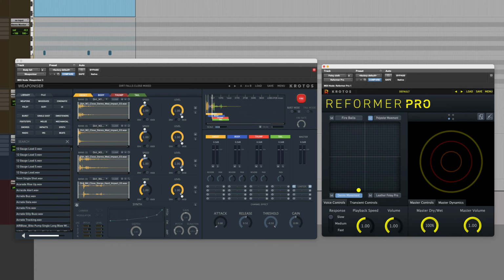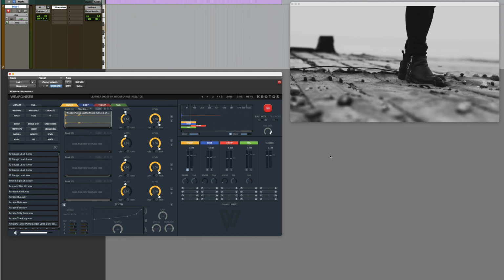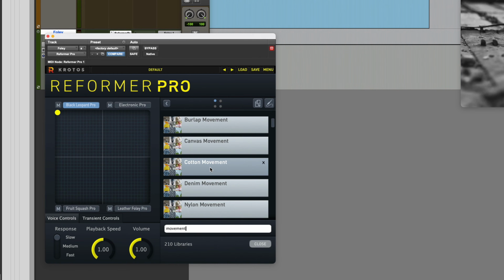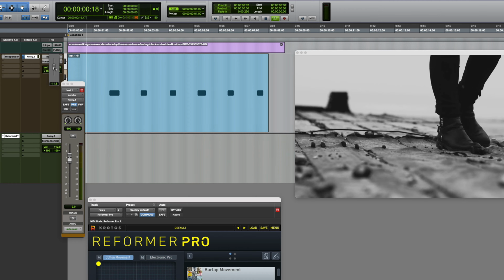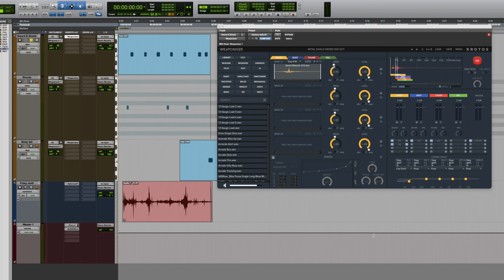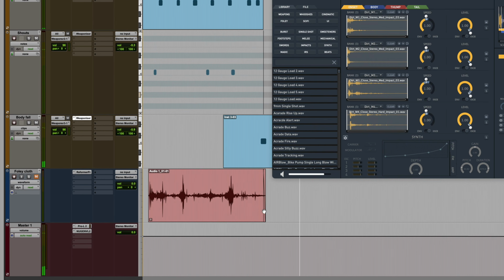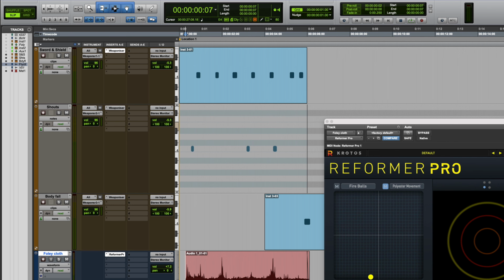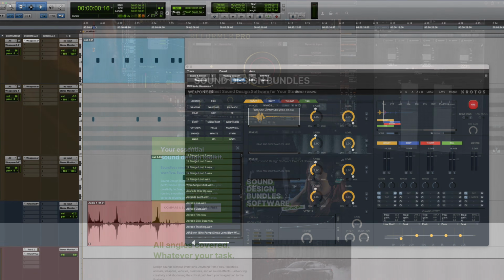Achieving Variation In Sound Design With Krotos Audio Weaponiser And Reformer Pro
In this video for Production Expert, Paul Maunder demonstrates how easily achievable variation can be with Krotos Audio’s Weaponiser and Reformer Pro when chained together. Weaponiser can deliver natural-sounding variation in sound design, very quickly. By adding Reformer Pro in the signal path afterwards, you can get huge variation from different surfaces and materials.